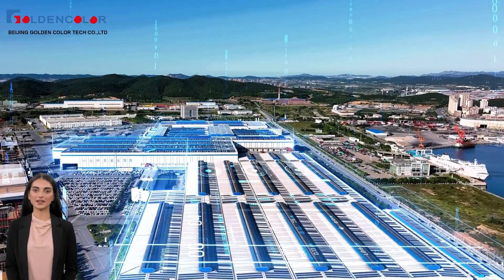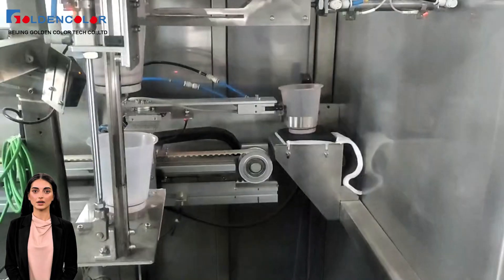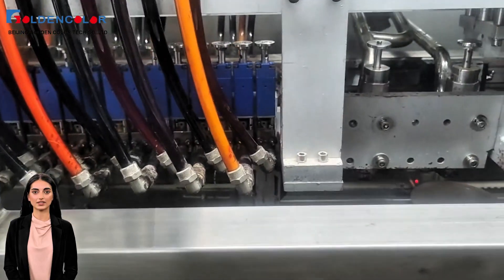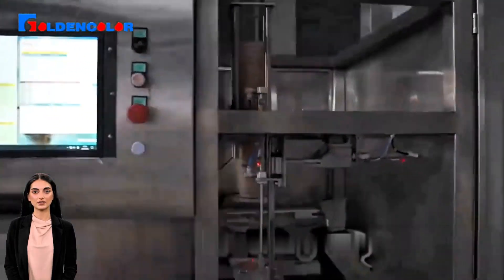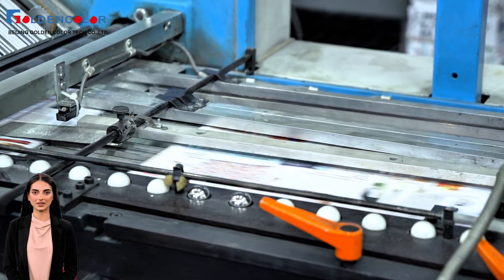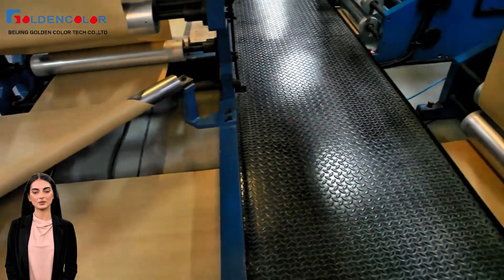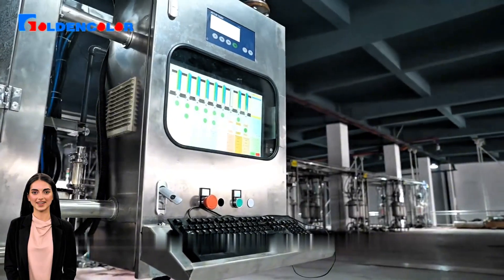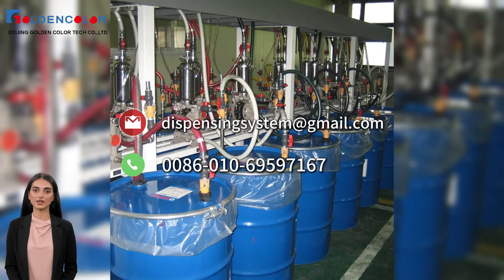The Key to Production Optimization|Why Companies Choose Ink Dispensing Systems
In today’s video, we delve into the transformative world of ink dispensing systems and uncover why they have become essential for companies striving for production optimization in the printing industry. With the demand for efficiency and cost-effectiveness at an all-time high, understanding these systems is crucial for any business looking to thrive in a competitive market.

In the fast-paced realm of modern manufacturing, traditional methods of ink distribution are rapidly becoming obsolete. Companies are turning to advanced ink dispensing systems to streamline their processes, enhance quality, and ultimately save on costs. Join us as we explore the mechanics, advantages, and real-world applications of these innovative systems.

Don’t miss out on this opportunity to elevate your production processes! What was your experience? We’d love to hear from you!

Our channel is dedicated to researching the development and production of liquid distribution, automation technology and production management software. It covers specialized fields such as chemicals, coatings, printing, packaging, dyeing and printing, leather, flavors and so on...